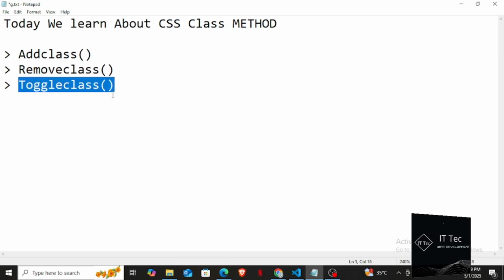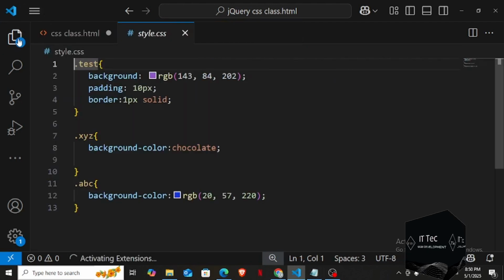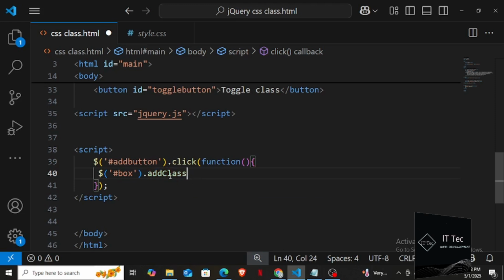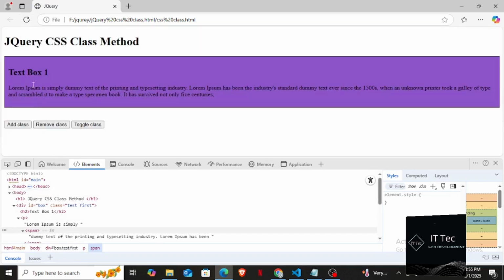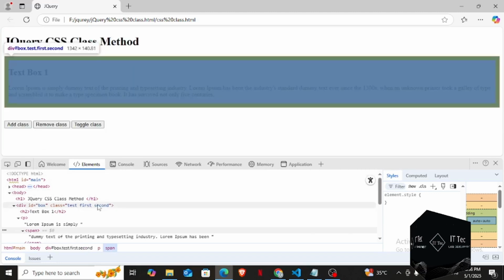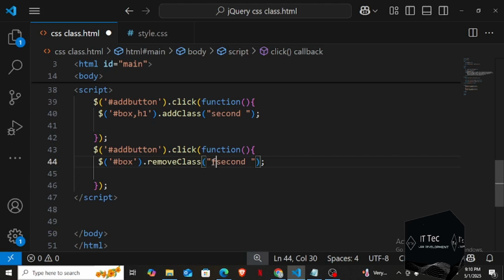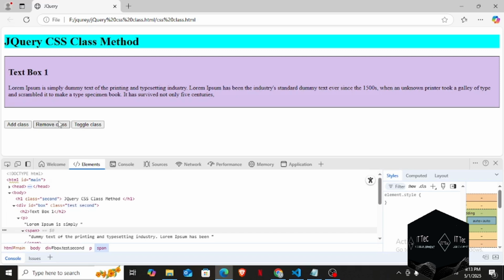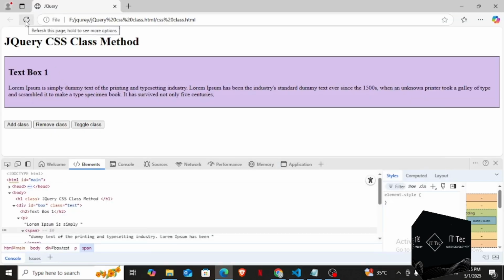jQuery addClass & removeClass Method Tutorial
Today we learn about jQuery addClass   & removeClass Method Tutorial Urdu English

how to add css class in jquery
how to remove css class in jquery
jquery toggleClass method
jquery basic tutorial